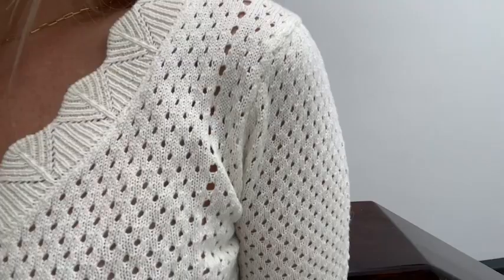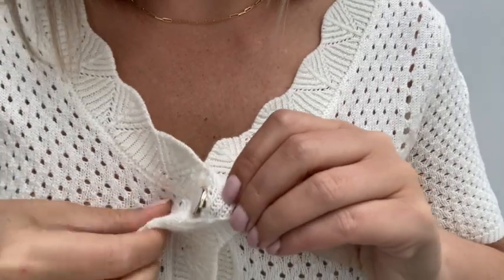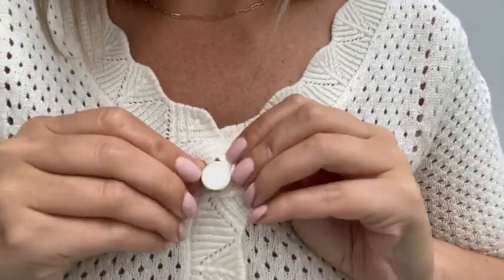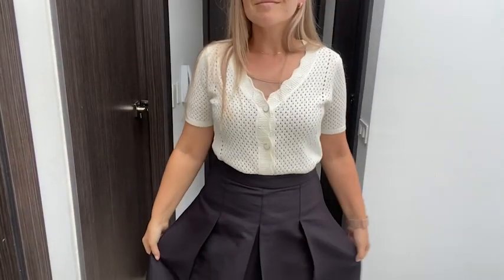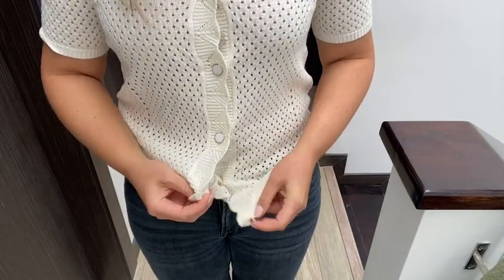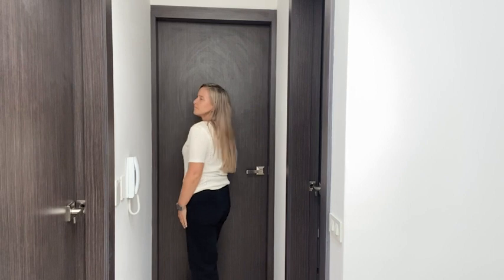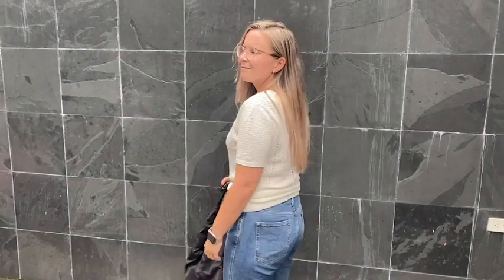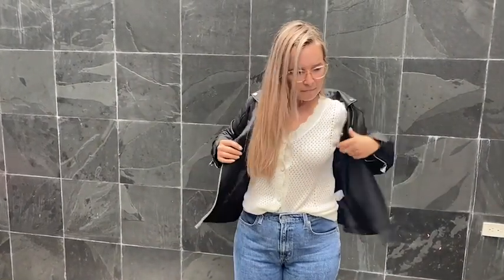Coutgo Knitted Cardigans | Our Point Of View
Check Our New Website For Amazing Deals!

ACRYLIC 45%, COTTON 55%
Imported
Button closure
Machine Wash
Knitted mesh shirts for women is super lightweight and breathable, full of elastic and soft touch.
Sexy deep V neck, see through mesh, short sleev, knit rib cuff and button down design. This sexy shirts will make you more attractive and charming.
This button down shirts is perfect for indoor, work, office, shopping, date, evening, party, cocktail and so on. Suitable for summer, spring and autumn.
Womens see through cardigan can be worn alone or paired with a camisole, jeans, skirt, and shorts for a stylish look.
Tips: Machine or Hand Wash, Do not bleach, Hang Dry. We'll offer you perfect solutions on time.